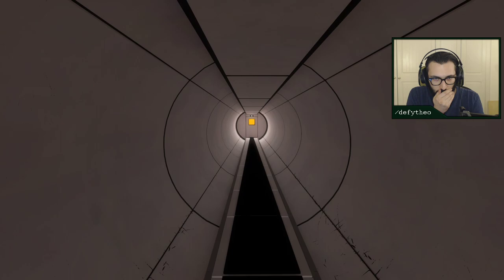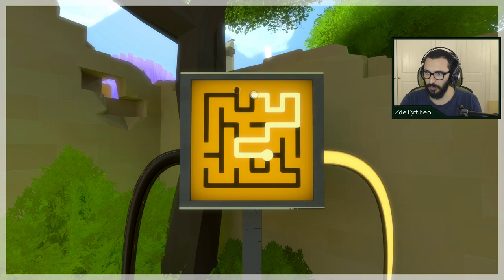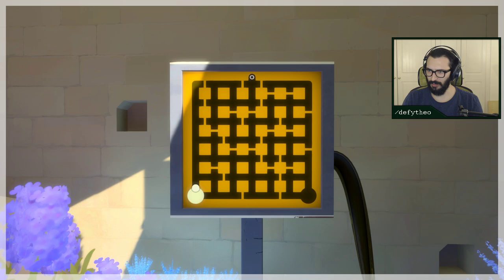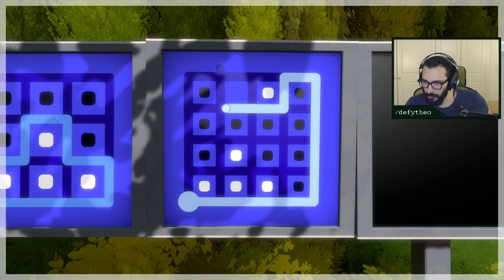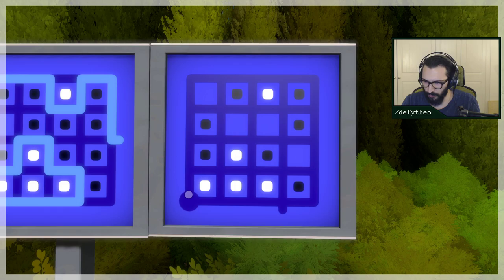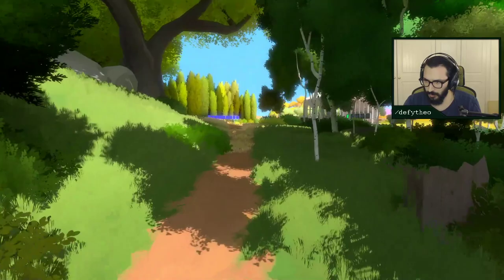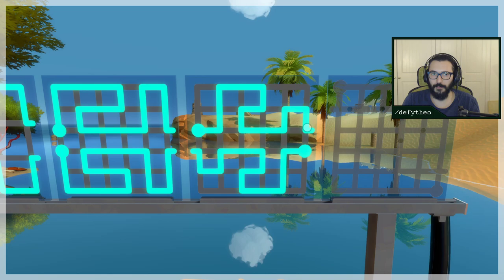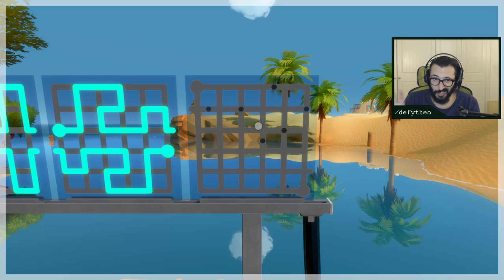Let's Play "The Witness" | 154 IQ vs "The Witness" | Episode 01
Follow me for more!